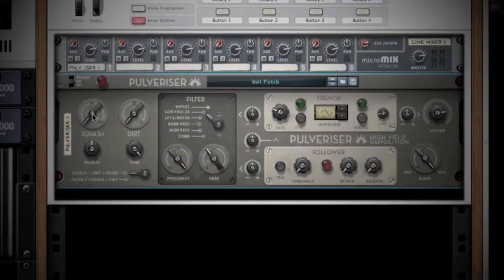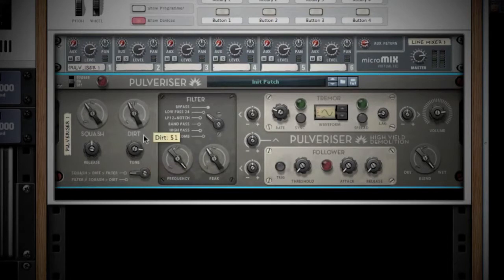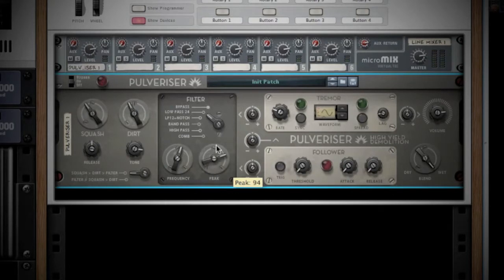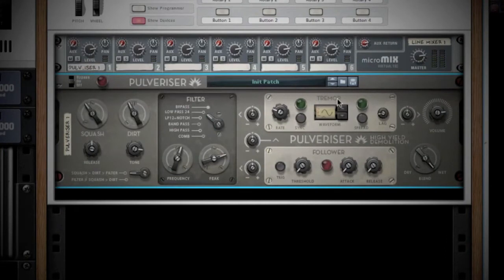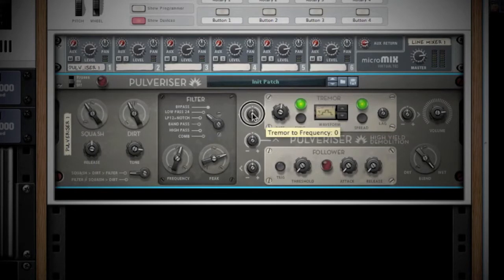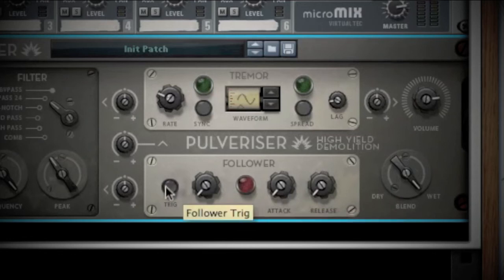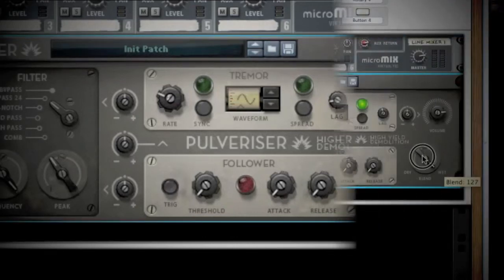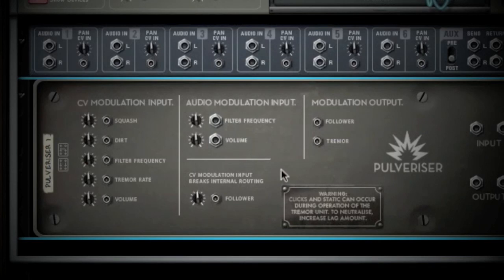Reason 6, Pulveriser Overview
Pulveriser Overview

Welcome to another episode of Reason Explained.
Today we will discuss the concepts behind the Pulveriser in Reason 6.
So lets being,
The first section contains Squash and Dirt.  Squash is Compression.  Turning the knob clockwise will compress your signal and by compress I mean it will seriously squash it!  Release tells the compressor when to stop compressing the signal.  Dirt is distortion.  The further clockwise you turn the knob the dirtier the signal becomes.  Below Dirt is Tone.  It is similar to a contour knob on an amp head.  The further clockwise it is turned the brighter and crunchier the dirt will become.  We will come back to this routing switch in a second.  Next is your filter section,
You have 5 filters to choose from here.  I'm not going to go into detail about what each filter does, but I will cover them in future tutorial.  At the bottom of the filter section you have you Frequency and Peak knobs.  Your frequency knob will select where you want the desired filter to work.  Your peak knob is basically resonance.  Turning it clockwise will boost the frequencies you want to filter.
Now lets go back to this routing switch.  You have 2 different options here.
Position 1 routes your signal to  squash, dirt, then filter.  Selecting position 2 starts your signal in the filter section then to squash and dirt.  Ok, now lets move to the modulation section.  Here is where the pulverizer can get really fun.  First up is the Tremor.  This is basically an LFO.  Your rate knob sets the rhythm of the pulse.  Clicking the sync button will sync the pulse with your tempo.  You can select different waveforms that you want the LFO to have here.  Clicking the spread knob will widen your LFO in the stereo field.  Last the lag knob is a way to smooth out the LFO wave.  You'll notice that you have two knobs on the left and right of the tremor section.  The one on the left will send your Tremor to the filter section, this makes the filter wobble around your center frequency.  Adjusting the knob on the right of the tremor section sends your tremor to the main volume section making the volume wobble.  Next is the Follower section.  This acts like a compressor and has similar settings with Threshold, Attack and Release.  But really think of it as a control that keeps everything in check.  The higher the threshold, the less control the follower will have.  You can manually trigger the follower with the Trig button.  Note that you can send the follower in 2 directions.  The first sends it to the filter section to control your frequency range.  The second knob sends your follower to the Rate of the Tremor section.    So essentially using these 2 knobs makes the follower act like a CV signal to the tremor Rate and Filter section.  Last you have your dry and wet blend.
Now lets tab around to the back.
As you can see you have a host of CV inputs, and 2 modulation outputs. as well as your basic Audio in and outputs.  What is interesting is the audio modulation input.  These inputs accept an audio signal and convert it into CV which can then be applied to the filter frequency and Volume.  Also,  make sure you read the warning about the Tremor section and Lag function.
Now that you have the pulveriser under control go destroy something with it!